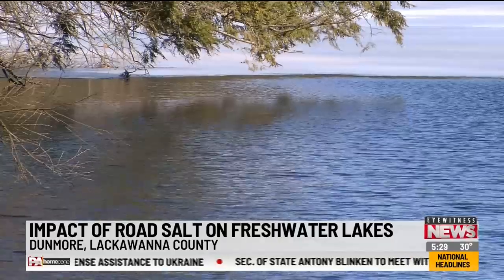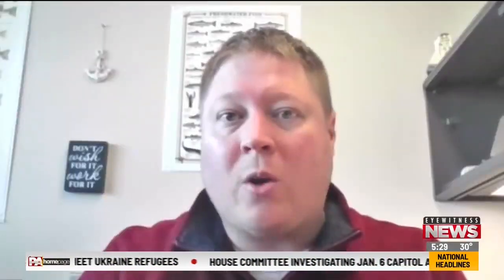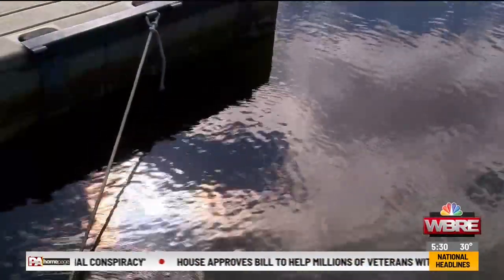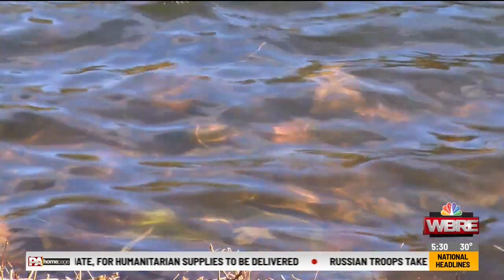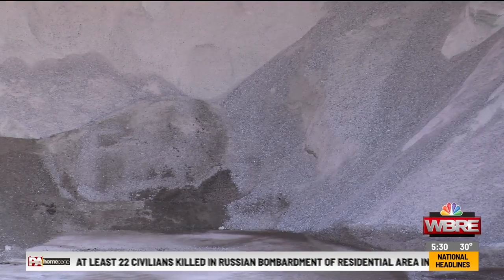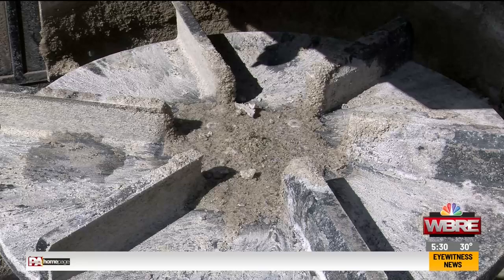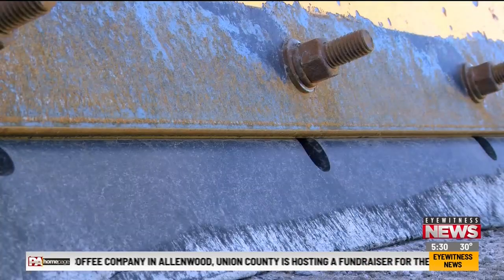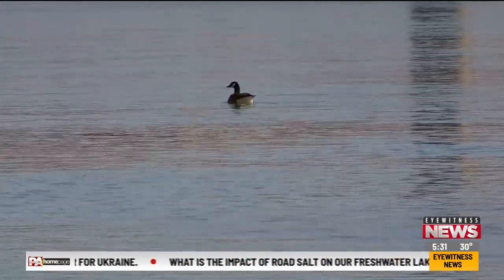WBRE-TV: Road Salt And The Impact It Has On The Environment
Dr. Bill Hintz, an assistant professor of ecology, discusses his research that shows significant damage is being done to freshwater lakes by salt concentrations that are below ranges government regulators in North America and Europe have deemed safe.